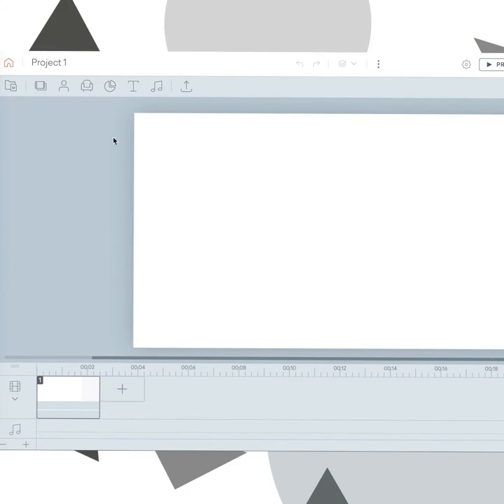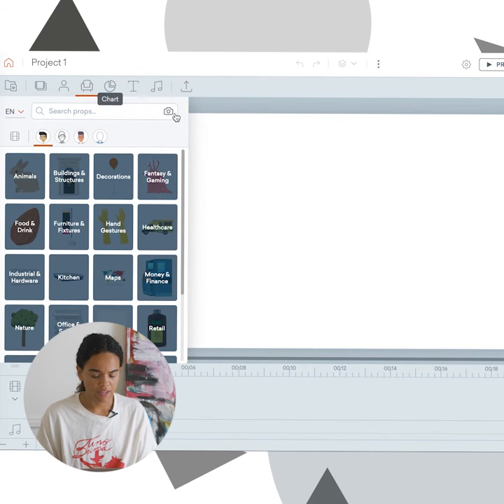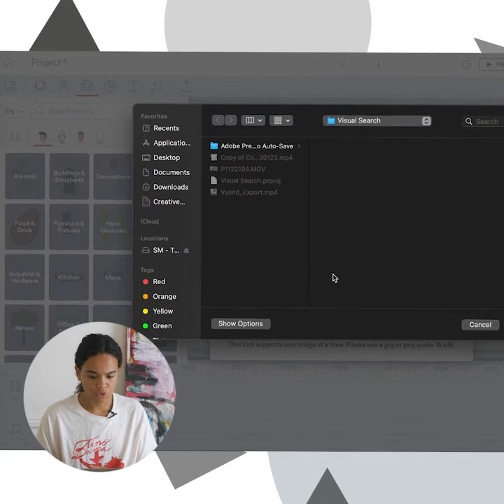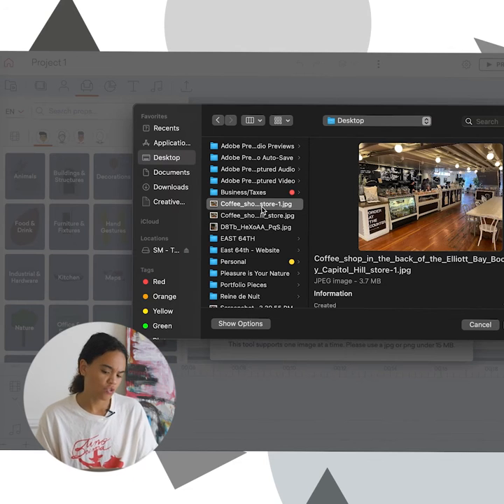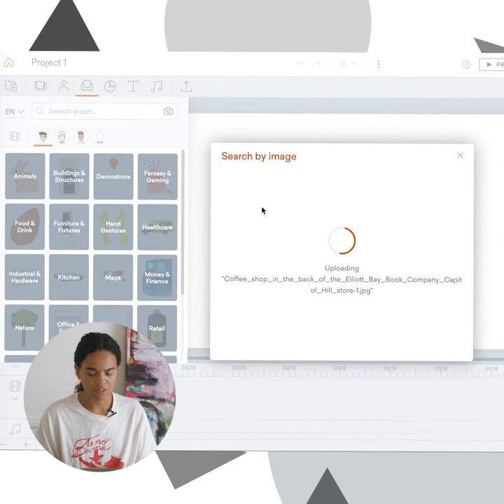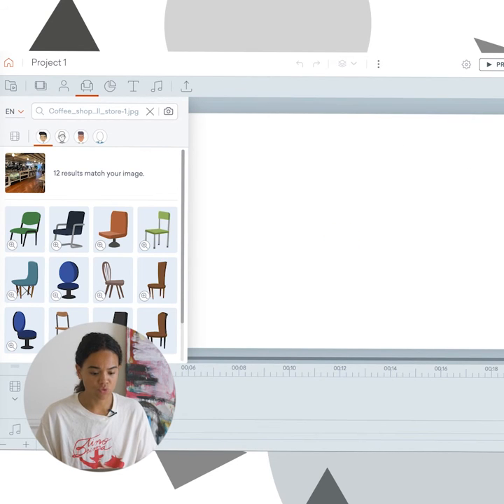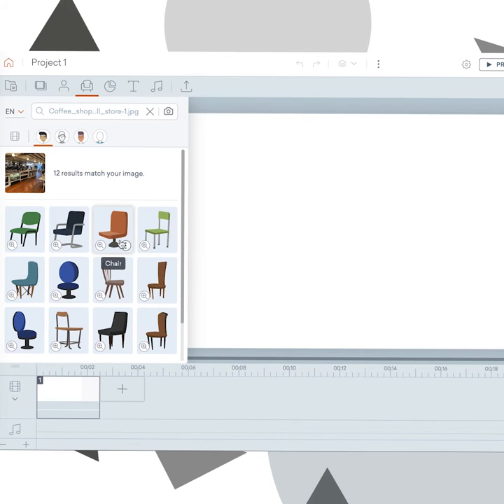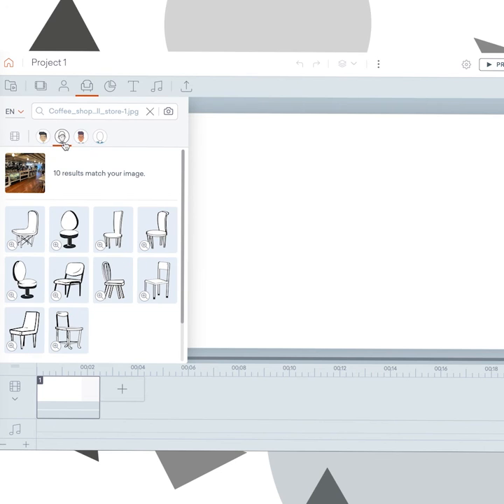Sofala Explains It All | Episode 13 | Visual Search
In this episode, Sofala explains how to use the visual search in Vyond studio.